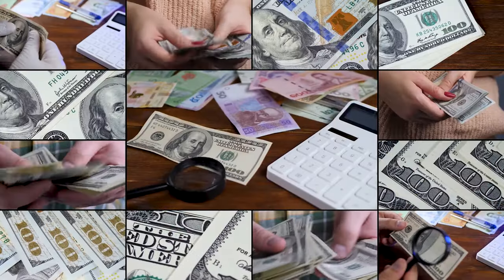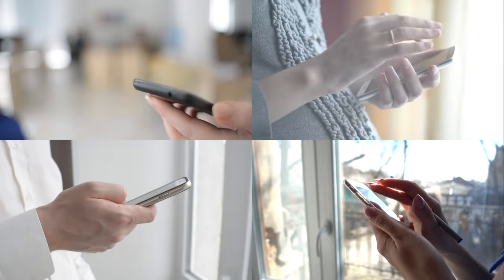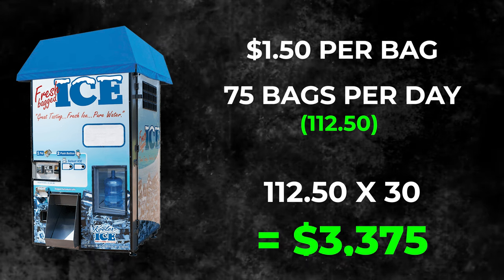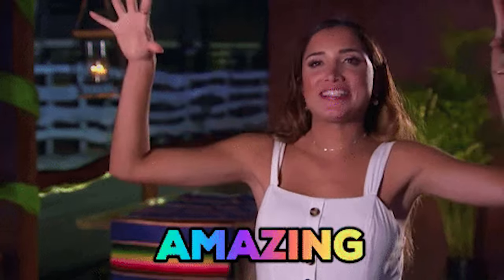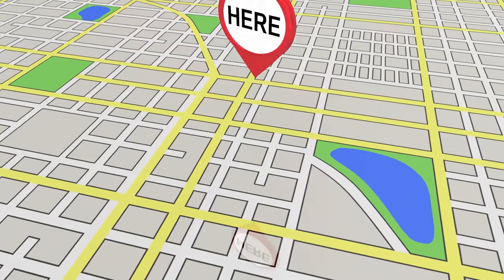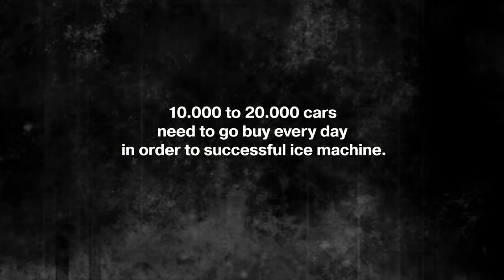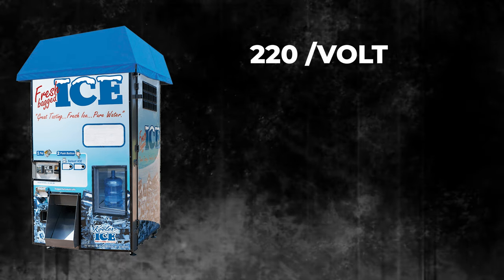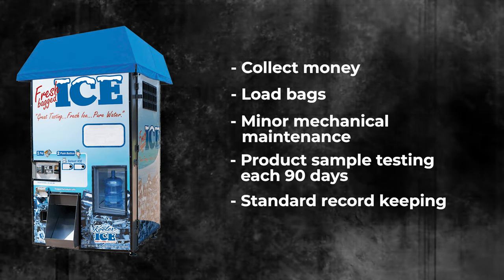The Best Side Hustle to Start Creating Cashflow: Ice Vending Machines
In this video, I'm going to show you the best side hustle to start creating cashflow: ice vending machines.

Ice vending machines are a great way to make some extra money. Not only are they profitable, but they're also easy to set up and manage. In this video, I'll show you how to start investing in ice vending machines and how to make money from them. After watching this video, you'll be able to start making money from your own ice vending machine business!

Here is the free How to Ask for A Raise ebook!

ABOUT ME 👇

My mission is to provide my viewers with all the tools to build generational wealth.

On this channel Andrew Giancola reveals all of his personal finance, money, investing, business strategies, income sources, stock, and real estate investing tips so that you can build more wealth than you ever thought possible. Discover how to increase your income at your job and create multiple passive income streams that work for you, so you have the time and freedom to do what you love. Whether that’s travel, or having freedom from your day job.  You will learn how to invest to create wealth in stocks, index funds, real estate, building businesses, and side-hustles. You will learn how to save more money, get a raise, set up simple budgets, build habits, personal growth, and money hacks that will take you to the next level with your finances. Take control of your money so you can live a stress-free, rich life. Anyone can be wealthy, Andrew will show you how.